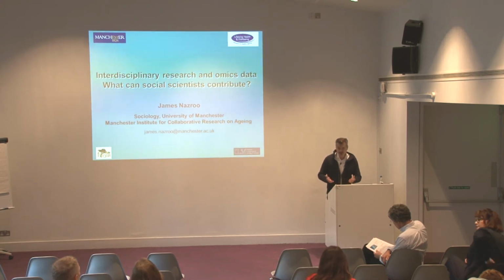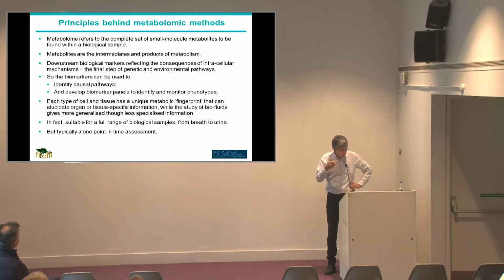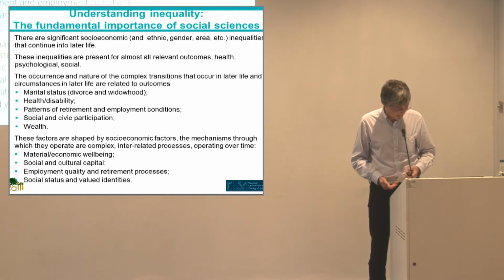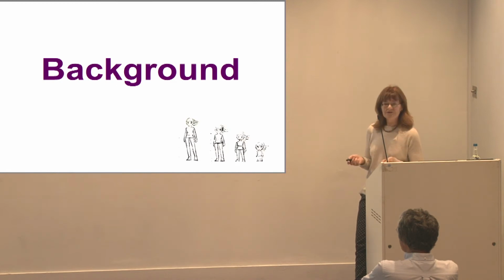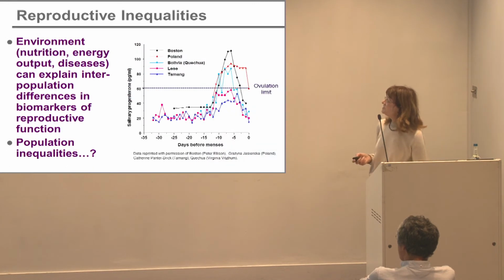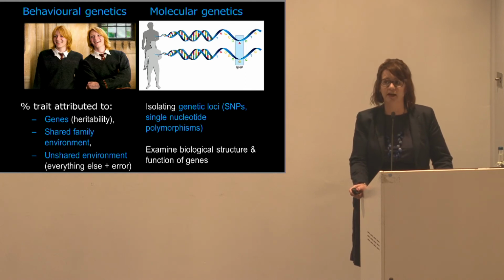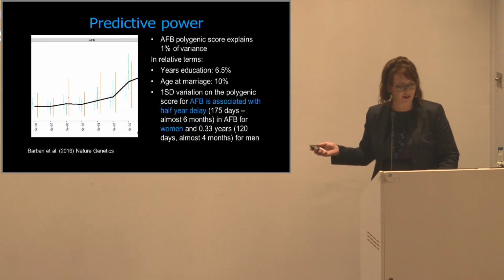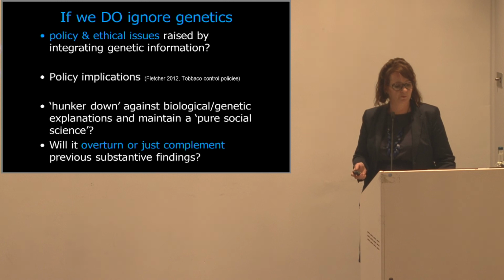Social Sciences and The -omics Revolution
13:45-14:30 Interdisciplinary research and omics data: what can social scientists contribute? Professor James Nazroo, University of Manchester

The use of biological data have been considered (by some) to be crucial to understanding the significance of social inequalities. The potential for an investigation of biological processes has expanded as social science data collections have increasingly incorporated detailed relevant data. This talk will draw on experience of working on an interdisciplinary programme of research that incorporated metabolomics data (alongside other biological data) to explore pathways in relation to risk of frailty. It will focus on the role of social sciences in framing the use of such data and how such data can be used to address, or distract from, a social science research agenda.

14:30- 15:15 How can epigenetics enhance social science research?: Professor Gillian Bentley, University of Durham

Epigenetics promises to provide us with mechanistic explanations of how the environment (including both social and biological factors) can rapidly influence the human body and its functions. This has attracted social scientists to the potential of epigenetics to illuminate the effects of, for example, social inequalities and poor developmental environments on later life health and wellbeing. This talk will use a specific example of early life development and its impact on reproductive health among British-Bangladeshi to illuminate how epigenetic studies can enhance our knowledge of rapid change across even first generation migrants. Further implications for the social sciences will be discussed.

15:15- 15:45 Break

15:45- 16:30 Can social science ignore molecular genetics? Professor Melinda Mills, University of Oxford

The past decade has brought an explosion of molecular genetic data and advanced methodological techniques in this area. There is an increasing interest to understand the relevance of genetics to the types of social behavioural outcomes examined by social scientists such as educational attainment, wellbeing and fertility. This talk provides an overview of current research that adopts a sociogenomic approach and future research challenges.

16:30-17:00 Open discussion and wrap up